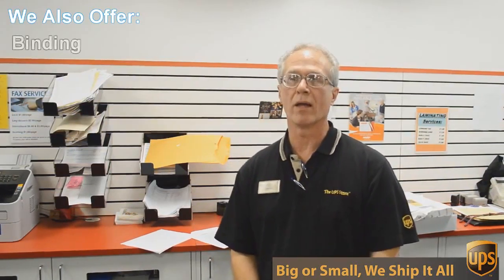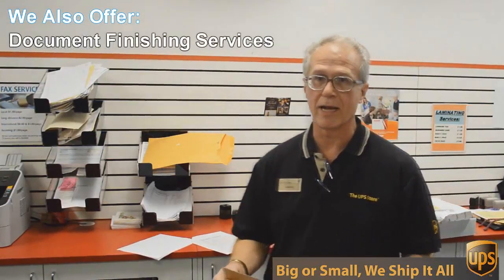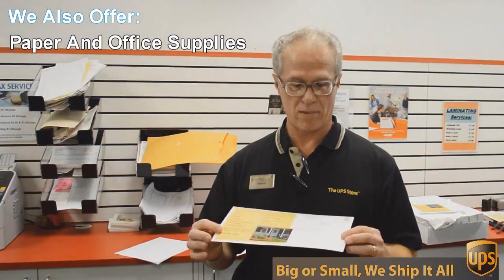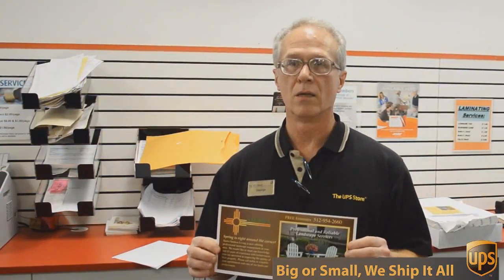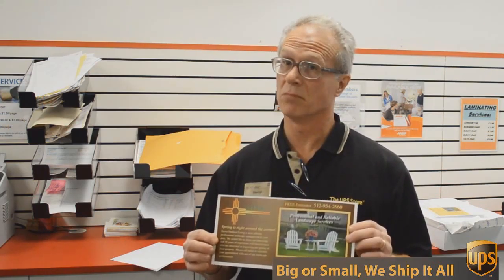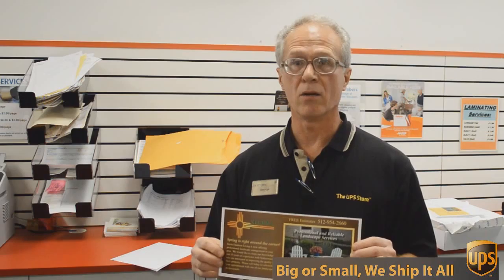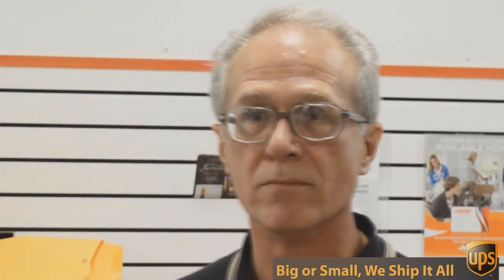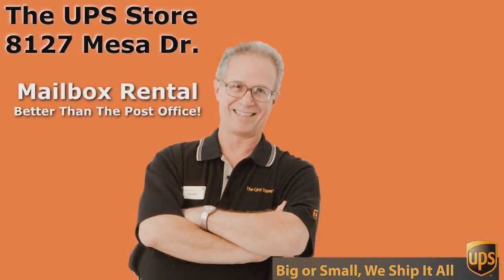Digital Printing Brentwood TX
porcelain.